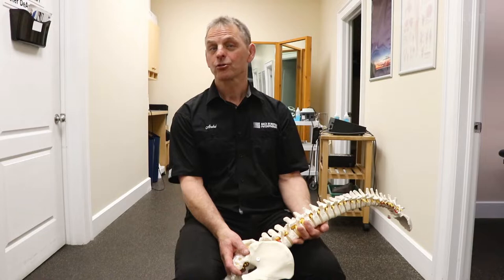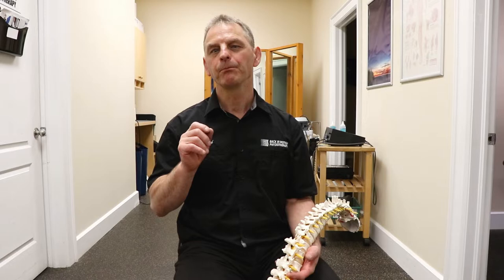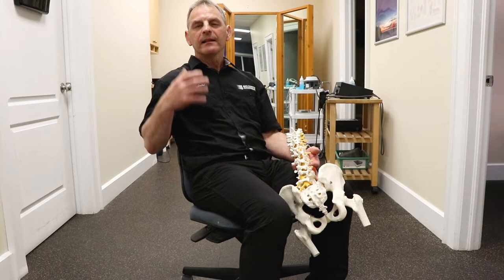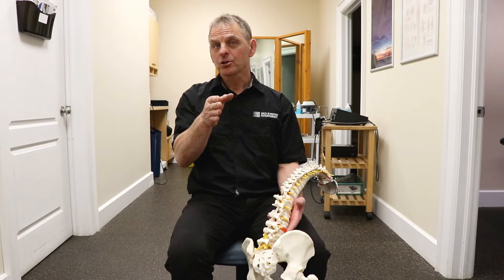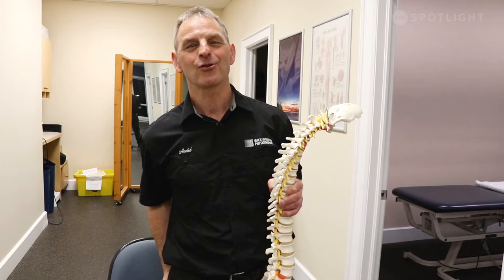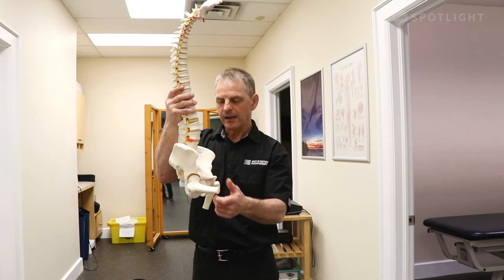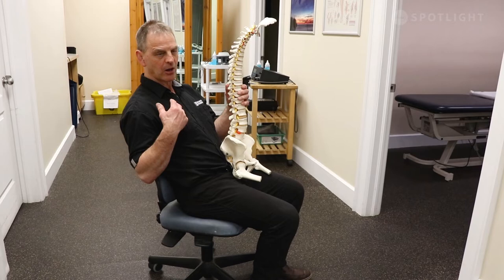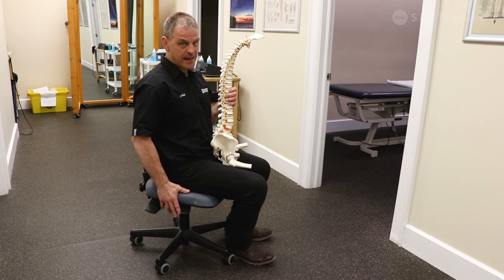Physio Tips with André Riopel - Ergonomic Chairs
André Riopel, Physiotherapist, sheds some light on what our Office Chairs are doing to our body when it comes to posture and spine health.